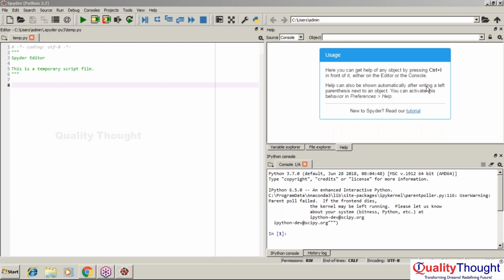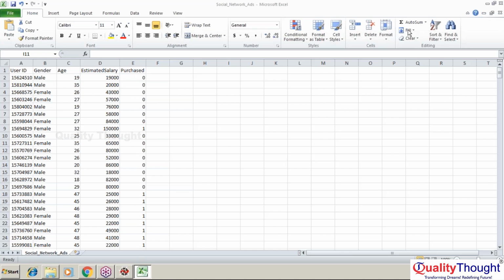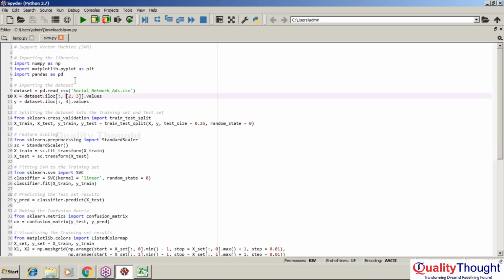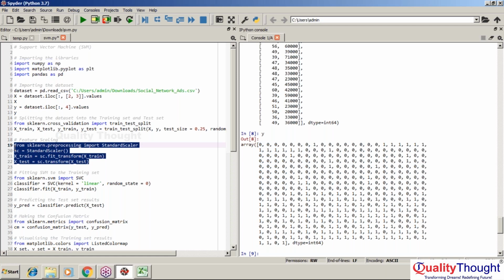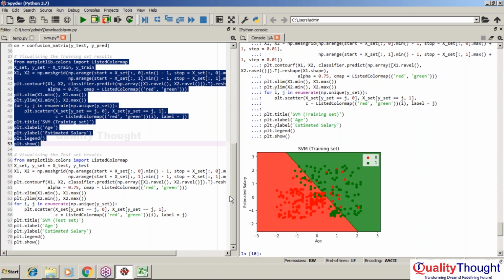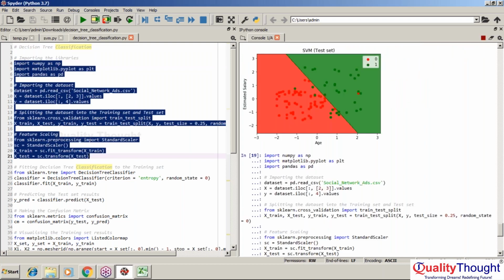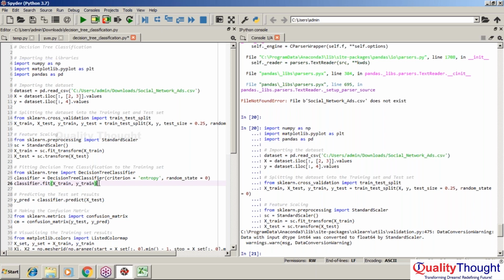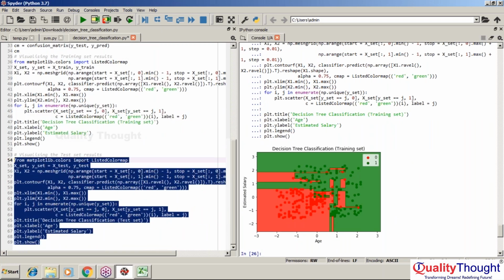Support Vector Machine in Data Science | Learn Data Science Course for Beginners | Session - 30